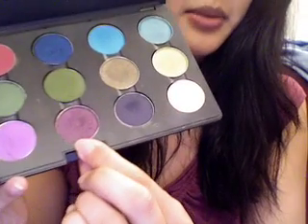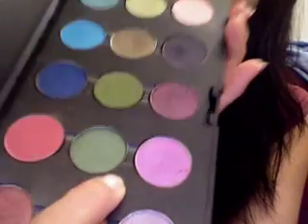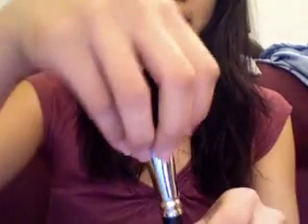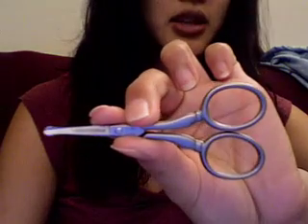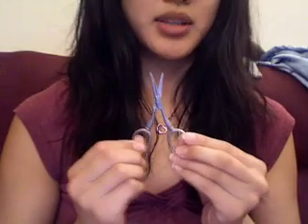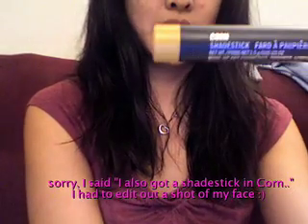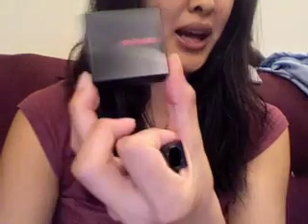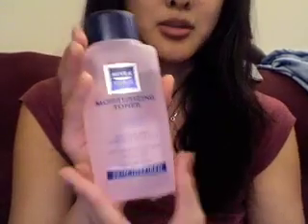(Another) Haul 1.21.08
Posted on 1.22 instead tee hee :)

Here I show some products I got from MAC, sephora, and the body shop, victoria's secret. Enjoy!